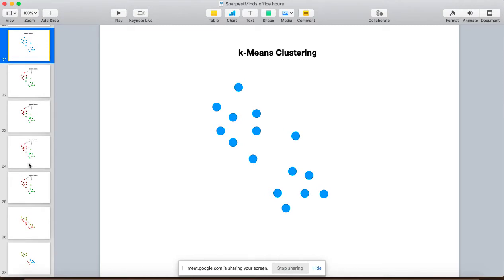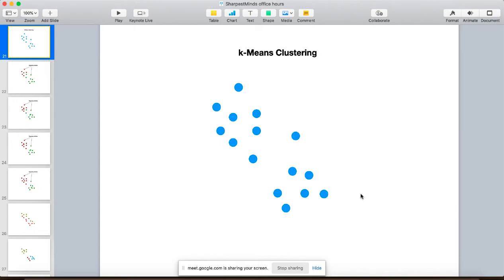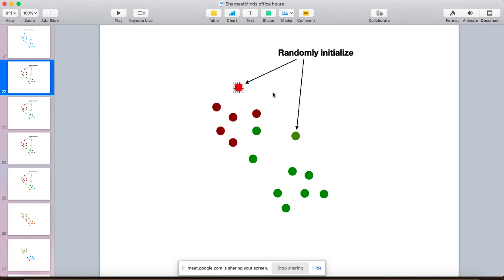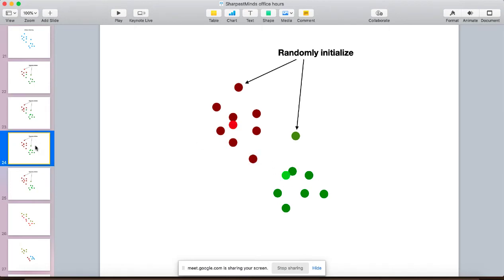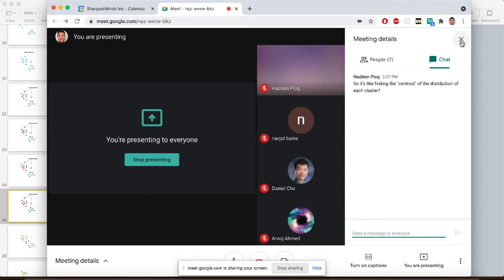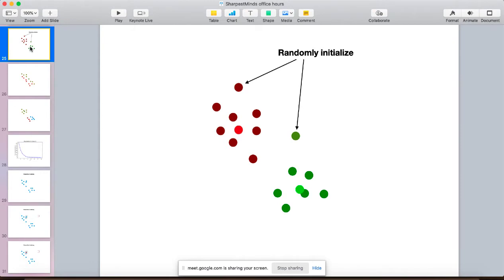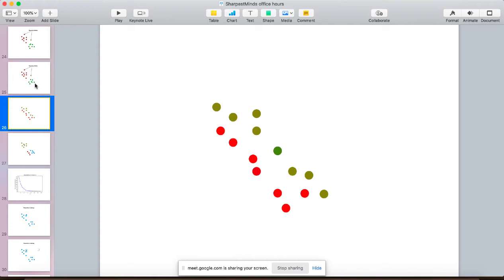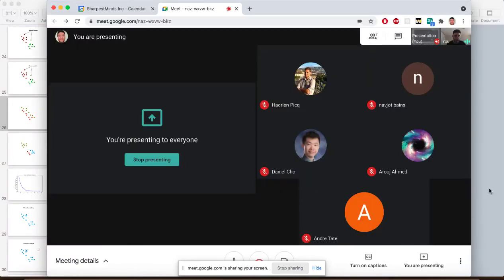K-means and hirearchical clustering with no math.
Just because you don't have training labels or target variables doesn't mean you can't do machine learning. Unsupervised learning is an essential part of a data scientist's toolbox.

In this session - and as usual, using no math - Jeremie explains how the two most popular unsupervised learning techniques work, and what they're good for:

1. K-means clustering; and
2. Hirearchical clustering.

To learn more, go to sharpestminds.com